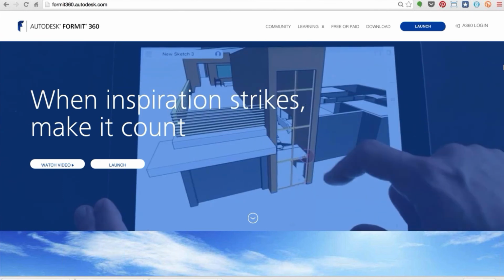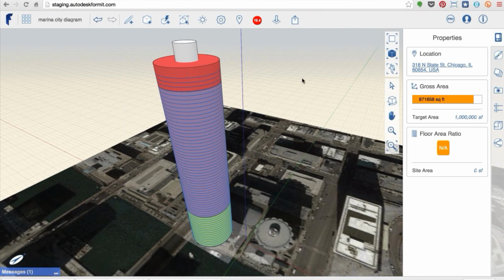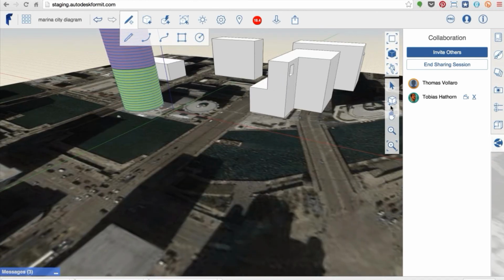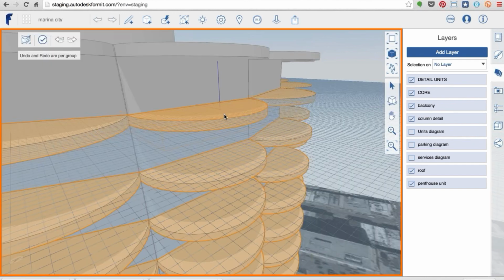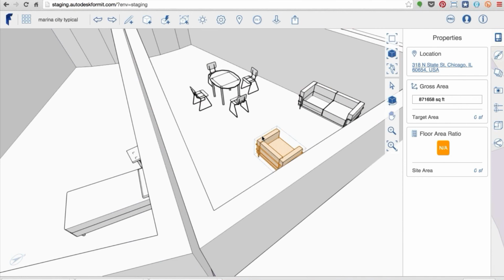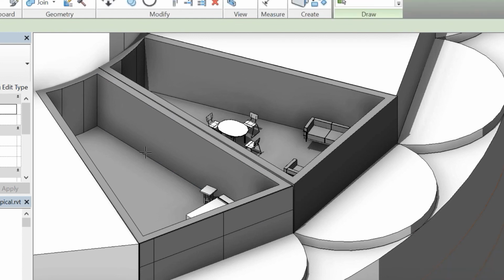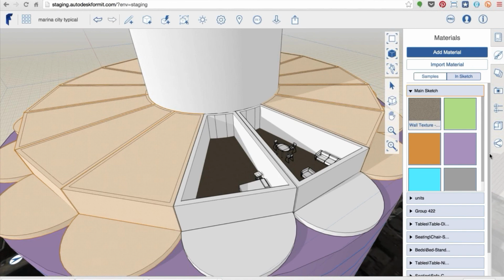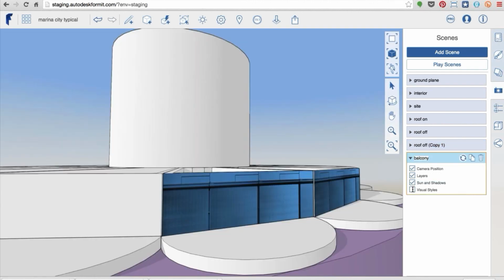FormIt Friday - Episode 9 - What makes FormIt 360 Different?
Welcome to the 9th episode of the FormIt Friday webinar series! Tom and Tobias demonstrated what makes FormIt 360 different from other apps it has been compared to.

Learning Objectives
1. Learn how to apply levels and do a gross area and FAR calculation in FormIt 360 and then view the Mass Floor Area schedule in the Revit file that gets created
2. Work with models in Revit that were created in FormIt 360, including smooth surfaces and repeatable elements.
3. Categorize elements in FormIt 360 so that they translate into Revit as other categories BESIDES massing (eg, generic model, site, and furniture)
4. Use the FormIt Converter to bring your existing content into FormIt.